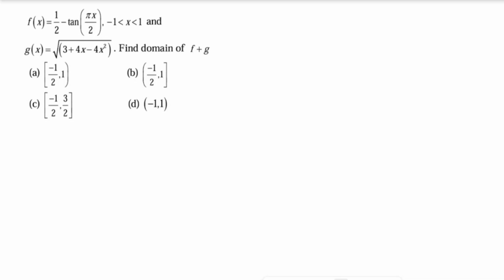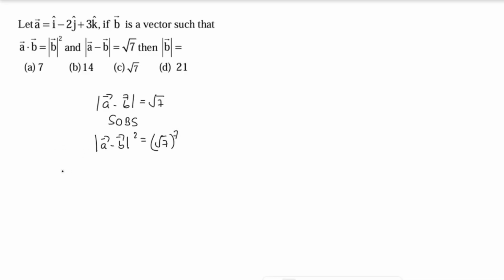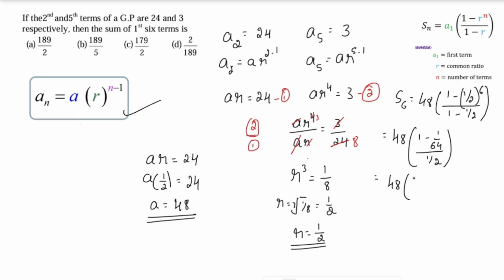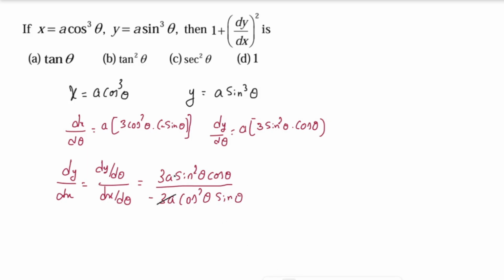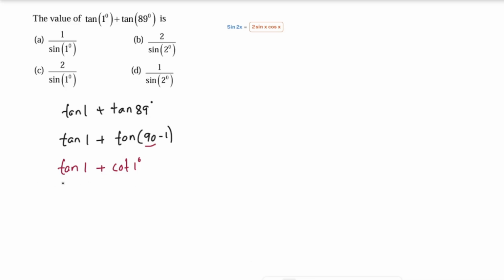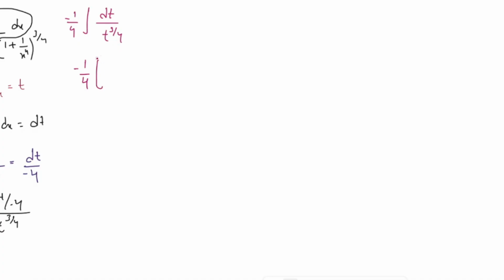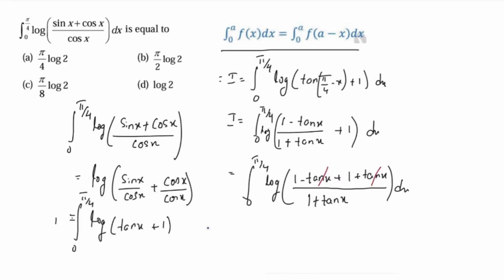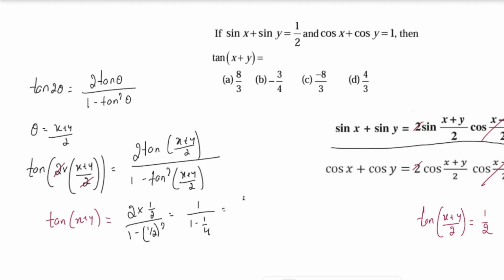Class-2: KCET Math 2025:Easy Tricks to Solve Tough Problems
In this video, I’ll walk you through everything you need to know to prepare for the CET Math 2025 exam. Whether you’re looking for strategies to solve tough problems or need to brush up on key concepts, this video has you covered!

🔍 What You’ll Learn:

Essential tips and tricks to solve CET Math questions quickly and accurately.
Step-by-step breakdown of important topics.